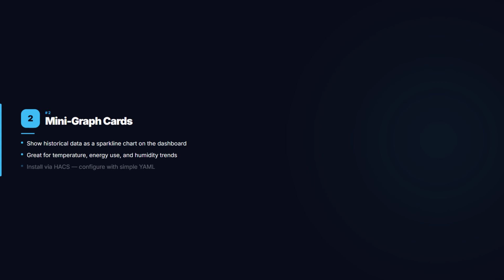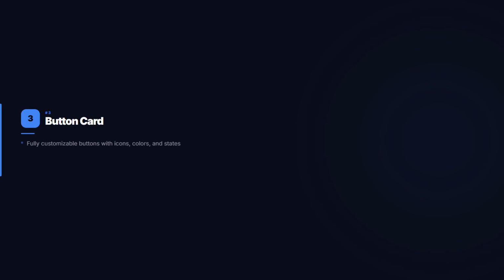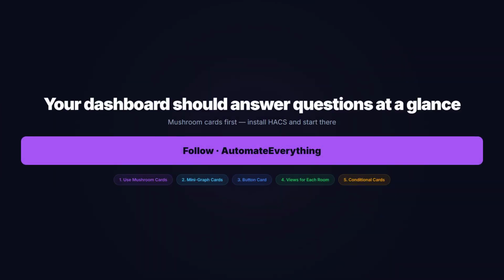5 Home Assistant Dashboard Tips That Make It Actually Useful (2026)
The default Home Assistant dashboard gets the job done. These 5 community cards and layout tips turn it into a control center you actually want to use.

✅ Tips covered:
1. Mushroom Cards (HACS) — cleaner, more modern look in 2 minutes
2. Mini-Graph Cards — sparkline charts for every sensor
3. Button Card — fully customizable one-tap controls
4. Views per room — swipe between living room, kitchen, bedroom
5. Conditional cards — info appears only when you need it

⏱ Chapters:
00:00 Why the default dashboard falls short
01:00 Install HACS first
02:00 Mushroom Cards
04:00 Mini-Graph Cards
06:00 Button Card
08:00 Room views
09:30 Conditional cards

💬 What cards do you use on your HA dashboard? Share below.